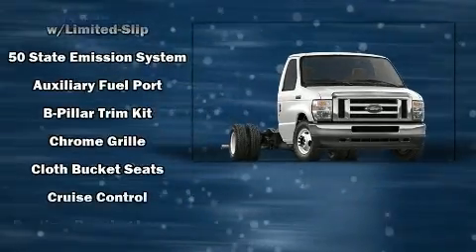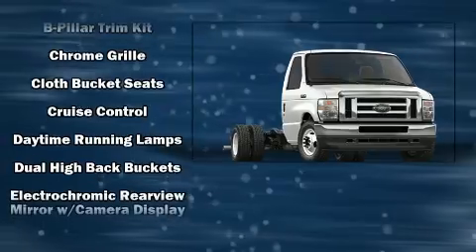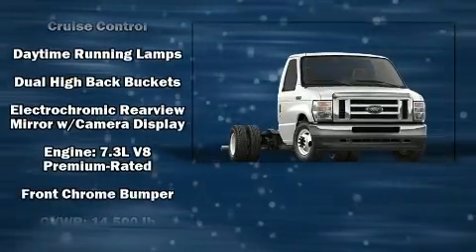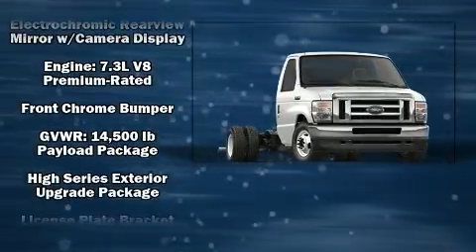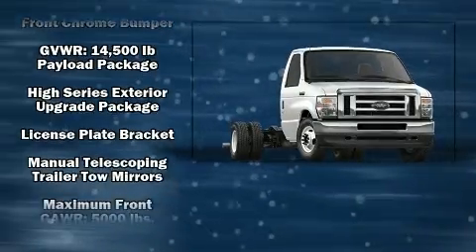2021 Ford E-450 Cutaway CUTWY in Levittown, NY 11756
Levittown Ford
3195 Hempstead Turnpike

Smooth gearshifts are achieved thanks to the powerful 8 cylinder engine, and for added security, dynamic Stability Control supplements the drivetrain. All of the premium features expected of a Ford are offered, including: an automatic dimming rear-view mirror, air conditioning, power door mirrors, power windows, remote keyless entry, cruise control, and 1-touch window functionality. Ford ensures the safety and security of its passengers with equipment such as: dual front impact airbags, traction control, a panic alarm, and 4 wheel disc brakes with ABS. We know that you have high expectations, and we enjoy the challenge of meeting and exceeding them! Please don't hesitate to give us a call.